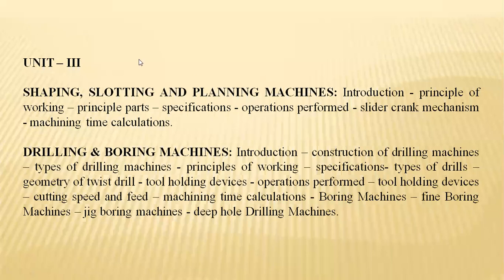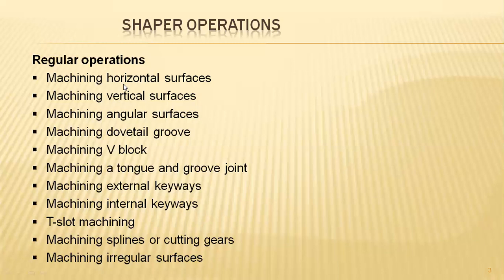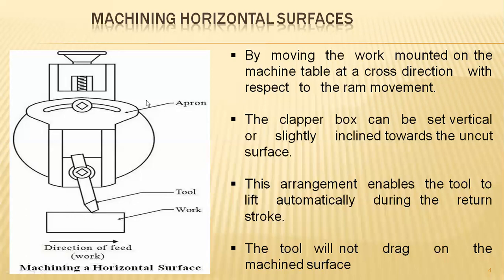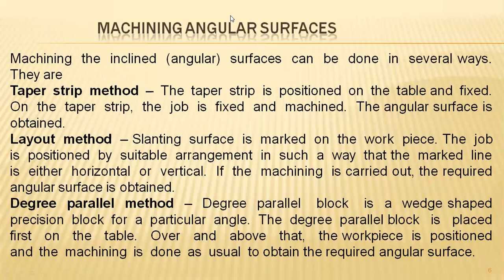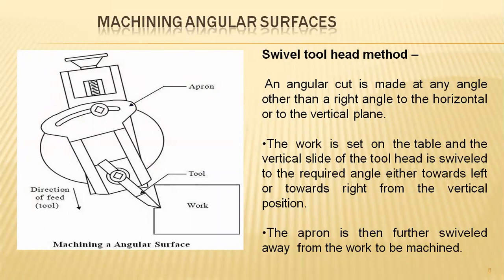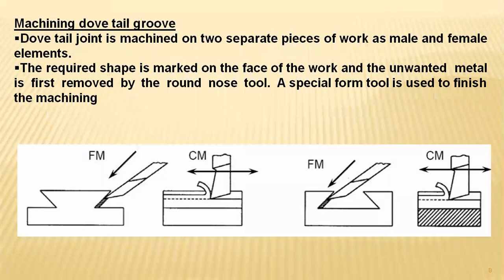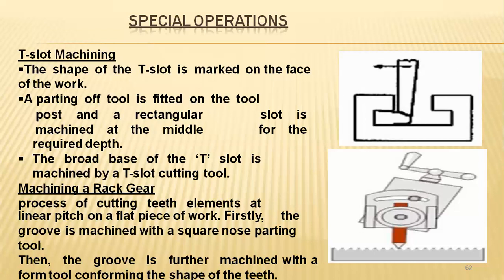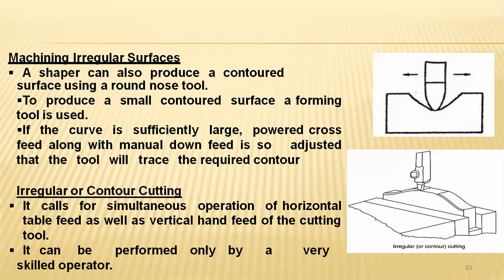LE 22 JNTUK R19 ME-22- MCMT UNIT 3 Shaping Machine Advantages & Limitations